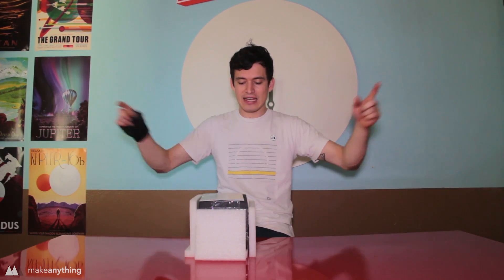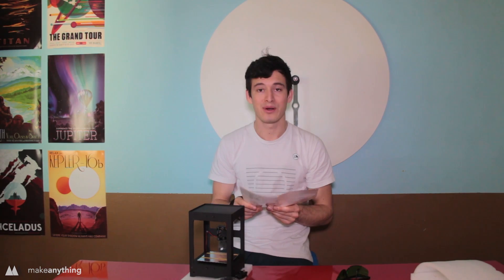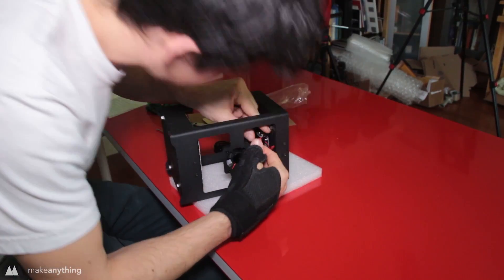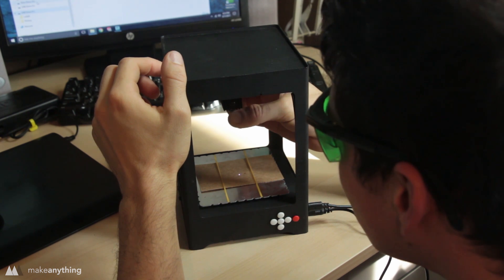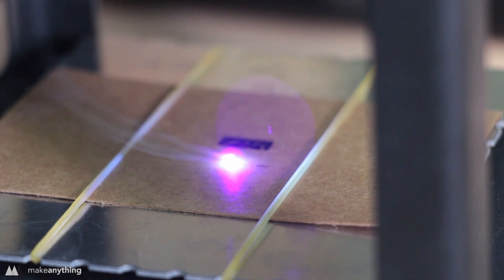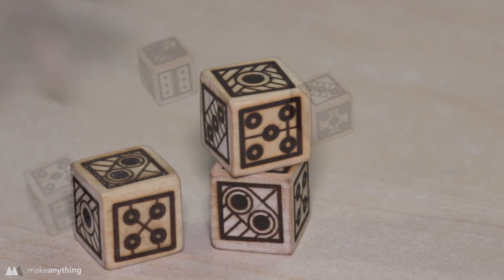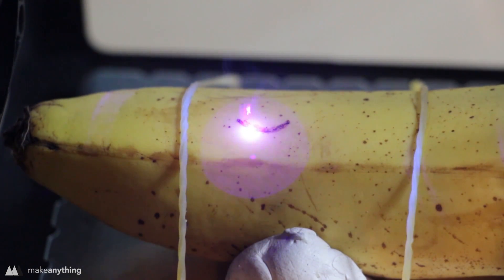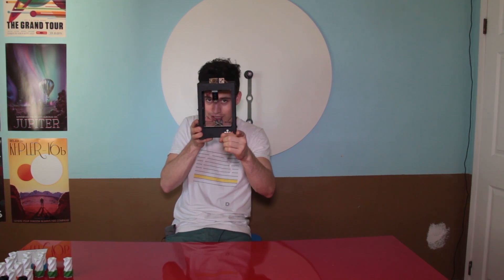Laser Engraving Dice with a cheap laser.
I got to play around with a little laser engraver, so I made some cool stuff and some banana stuff.
The Super Carver engraver is no longer available, but you can find a similar machine